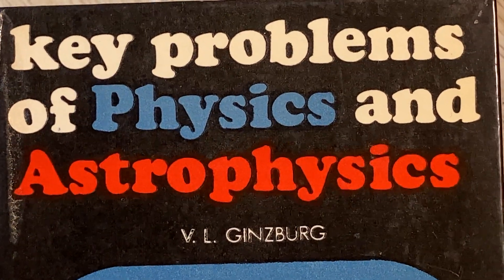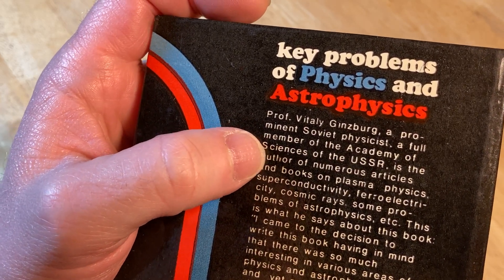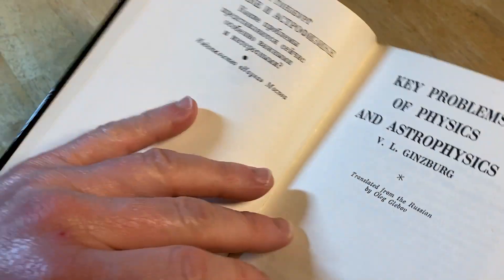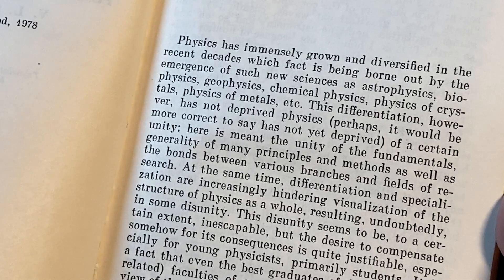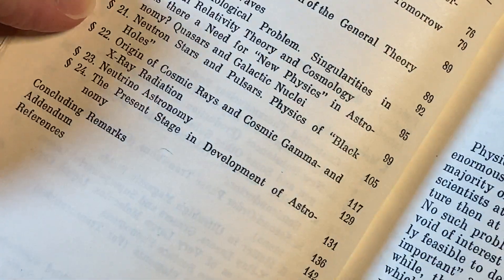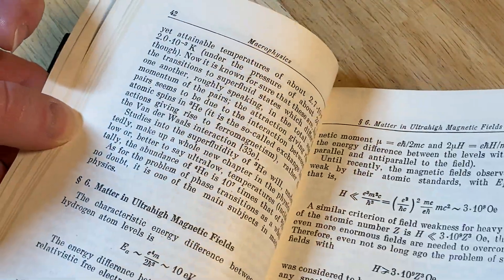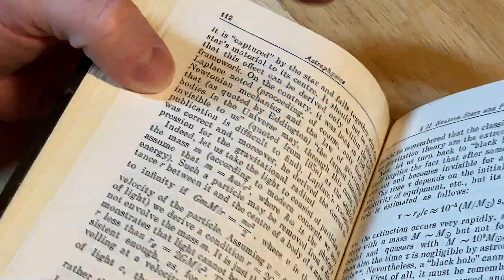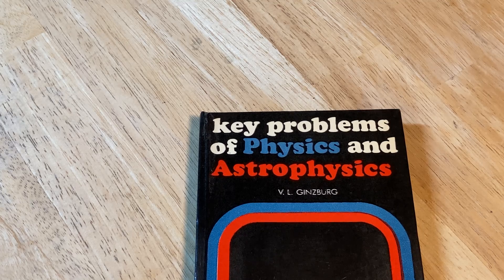Rare Soviet Era Physics and Astrophysics Book || MIR Publishers Moscow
This is Key Problems of Physics and Astrophysics by Ginzburg. It was published by MIR Publishers Moscorw.
Here it is
Signed copy